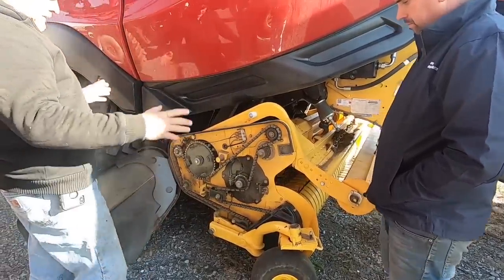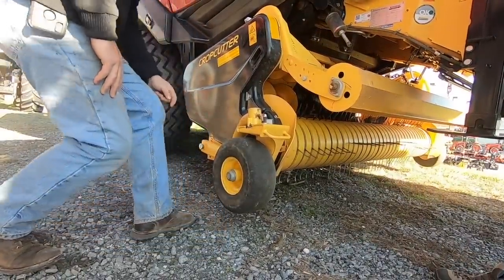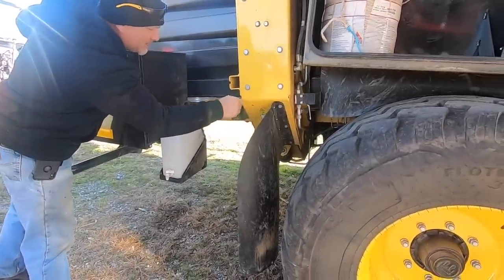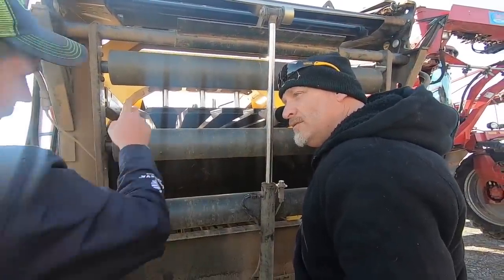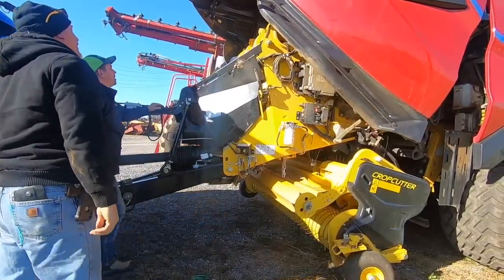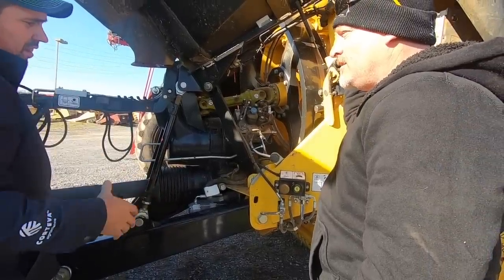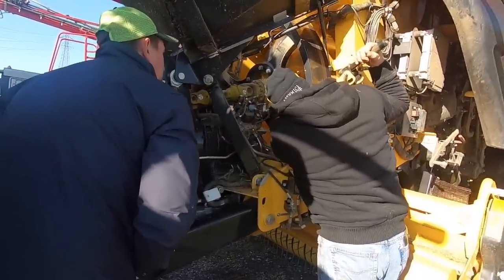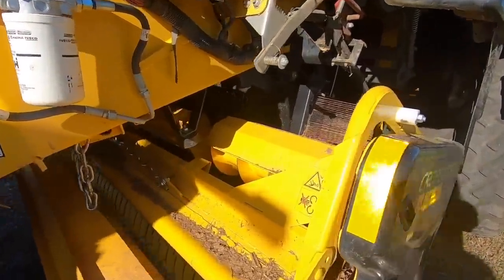New Holland HD A Closer Look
This video is about New Holland HD A Closer Look. To be honest it was exactly as I expected it to be. Will it last longer? Well I don’t know. Where there improvements? I’d say yes to a point but not really what should have been done. The loop knot system I think will be problematic as it wears. There was som significant wear on a couple of items on the knotter system that I thought was odd I’ve never seen wear like that on any of the balers I ever ran. I guess new holland would really need to talk to someone that actually puts these through a tough crop and use them to the maximum capacity all day all summer long.  I saw some parts that where strengthened minimally to add life not fix the problems that they had. Anyway if they sent this baker to me I’m sure I would find out just how little they did to improve the weak points of there design. For the most part they did what I did to the one I owned and added a couple of ideas I had to the flywheel and tire size. I liked seeing my ideas in the product.